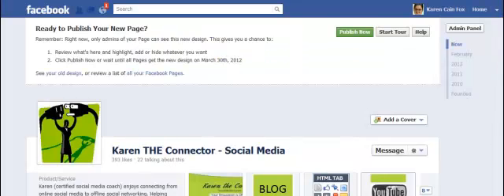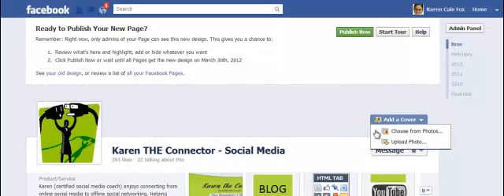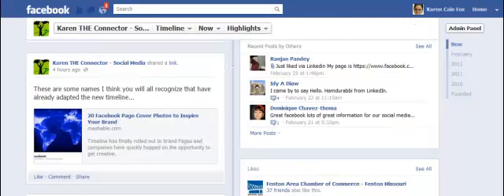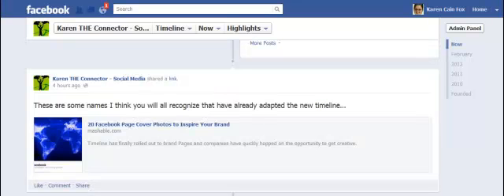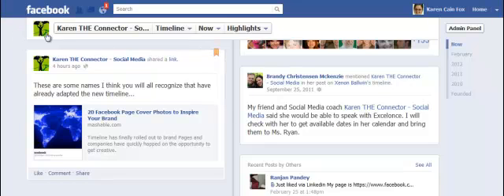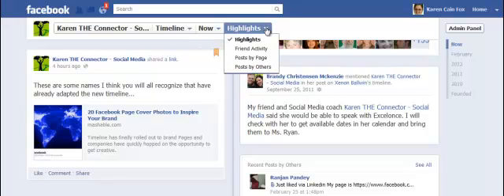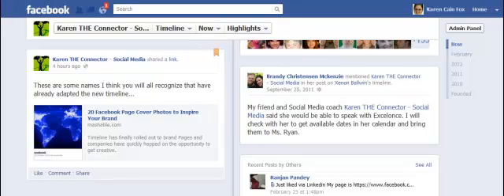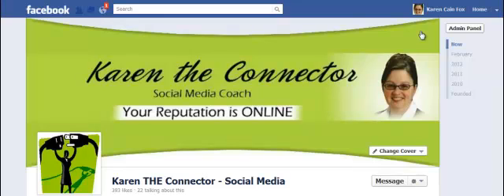New FACEBOOK Business Timeline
Tutorial on the new Business Timeline on Facebook with some great tips for using it from Karen THE Connector, Social Media Coach|Strategist|Speaker